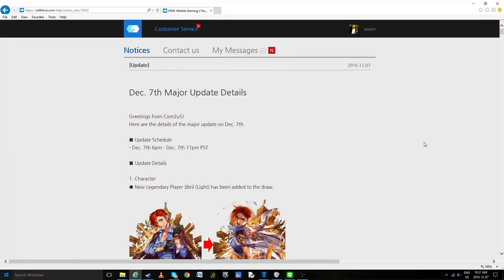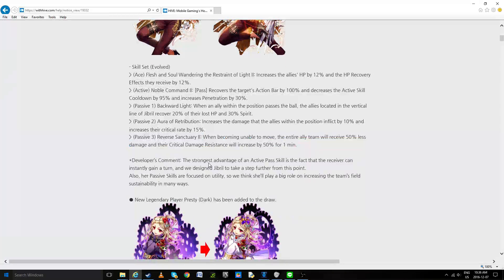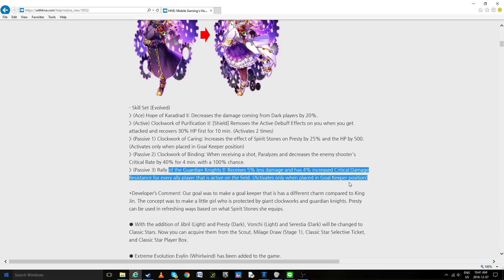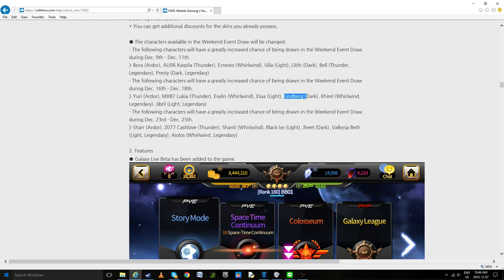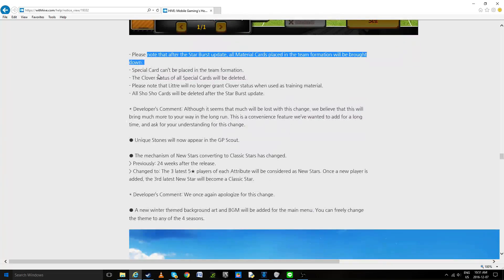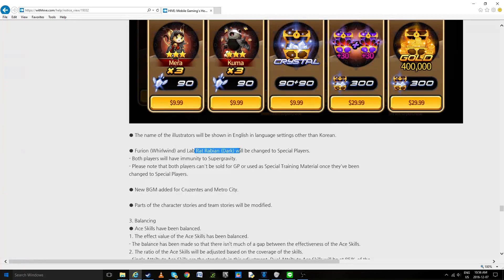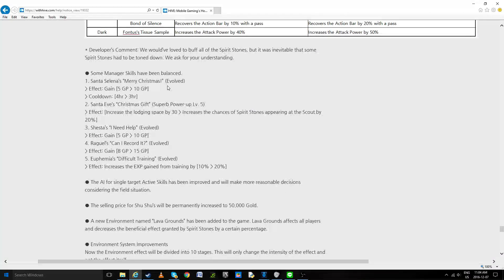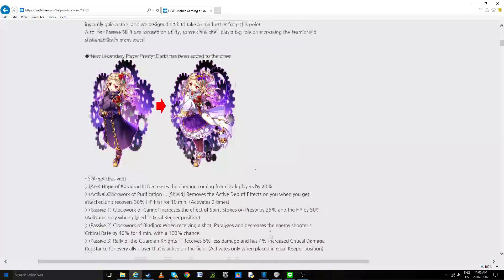Dec. 7th Major Update Details